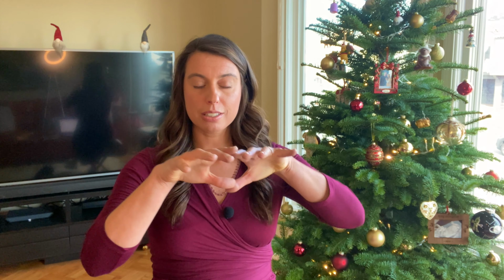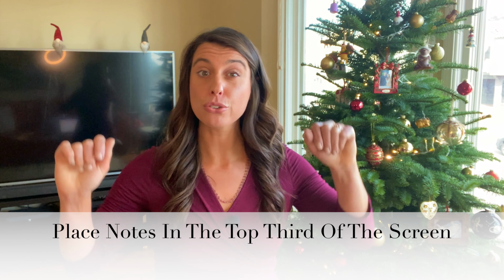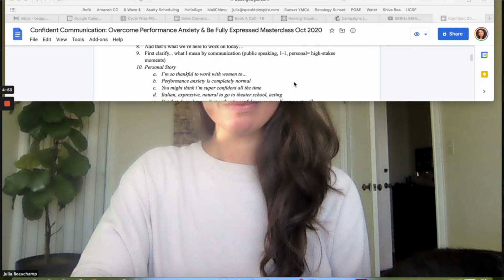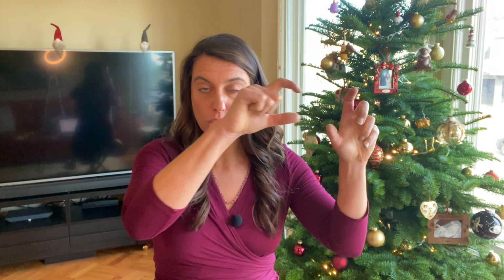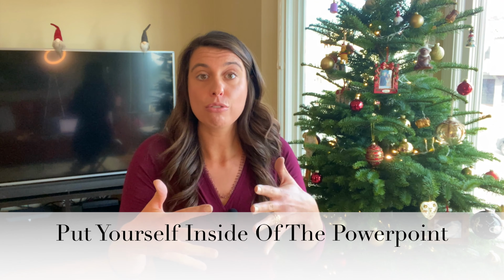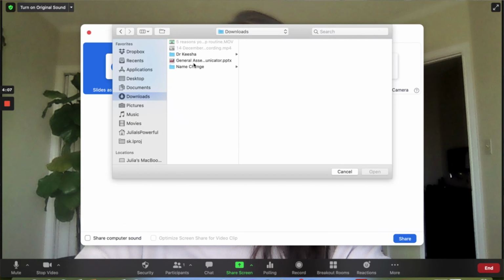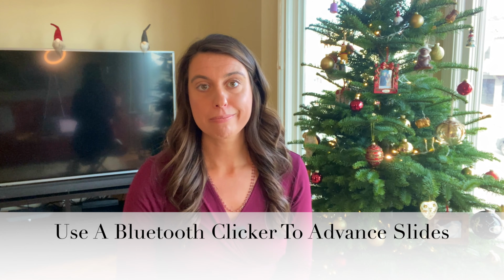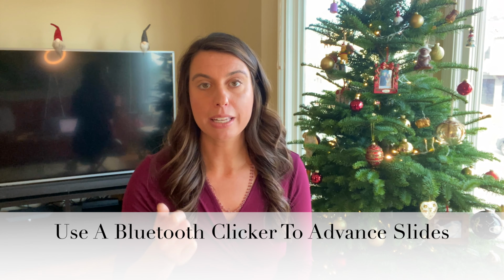6 Tips for Better Eye Contact On Zoom